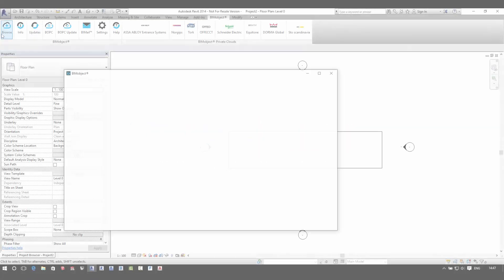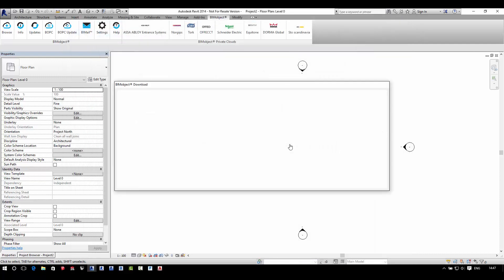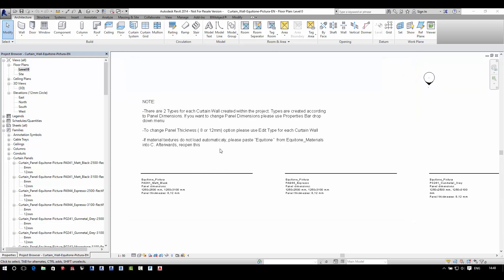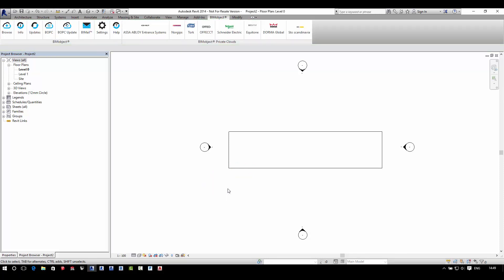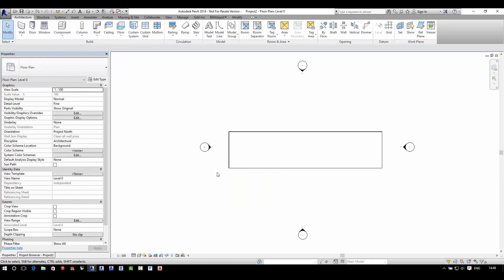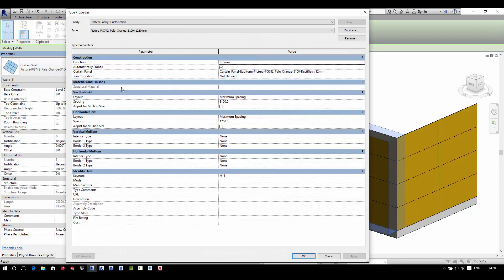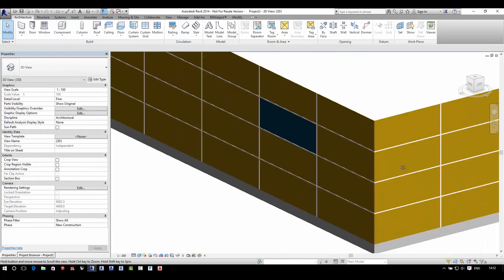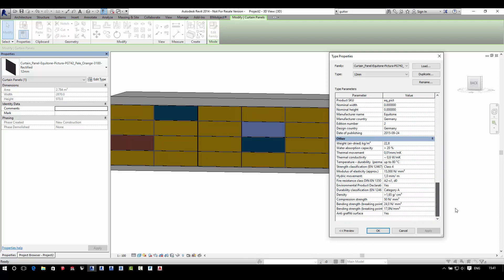Equitone - Introduction to Revit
Equitone cladding solutions using the curtain wall tool for placement.